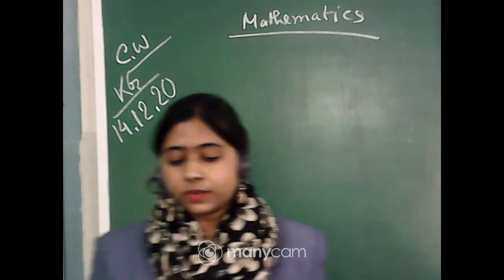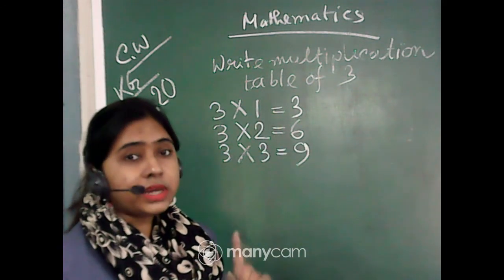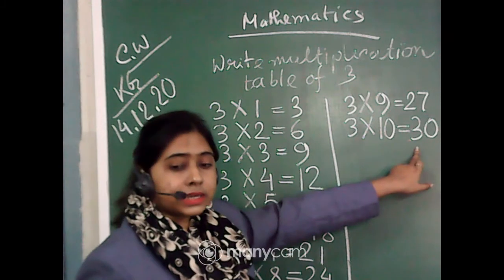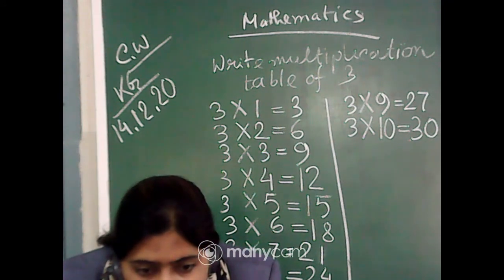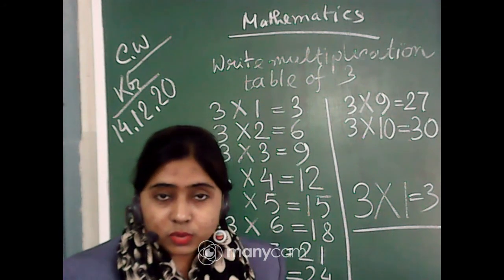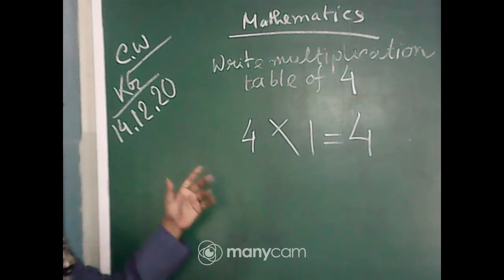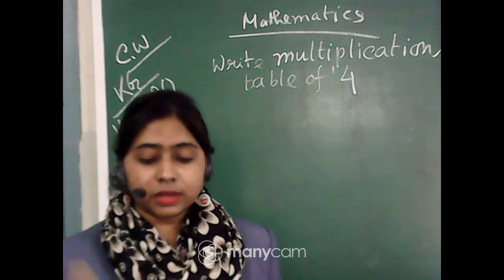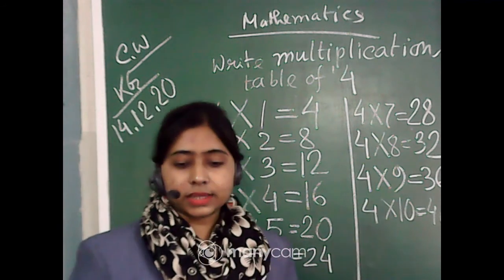CLASS KG MATHEMATICS LIVE